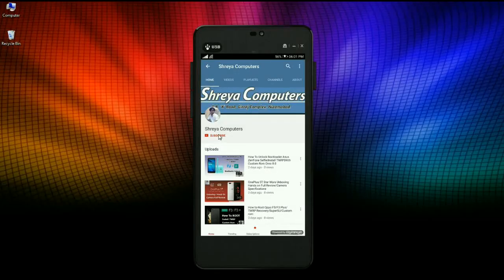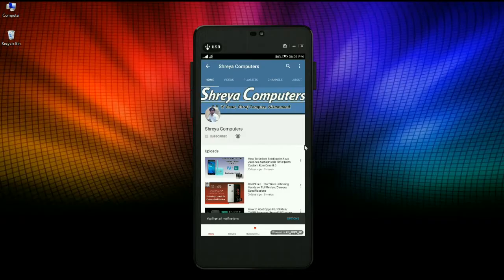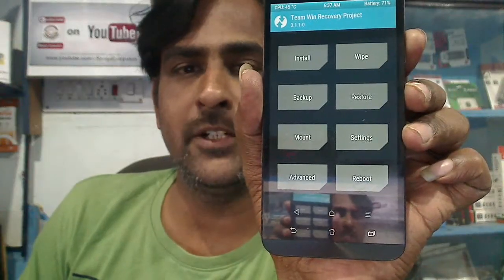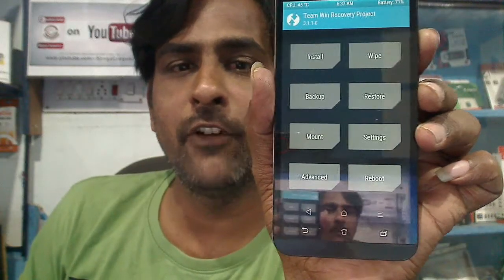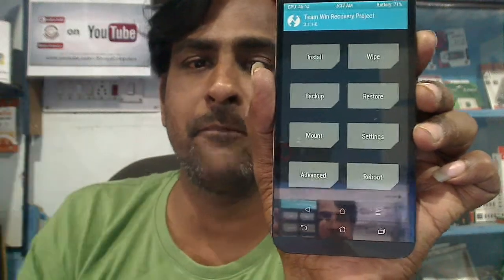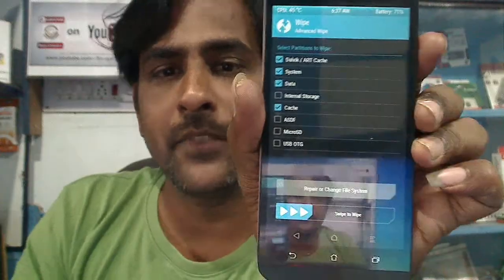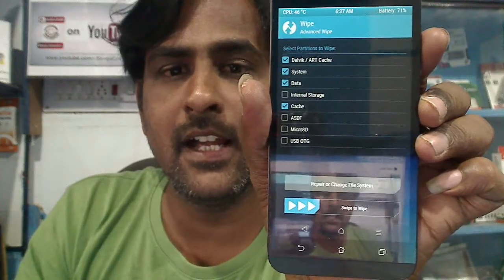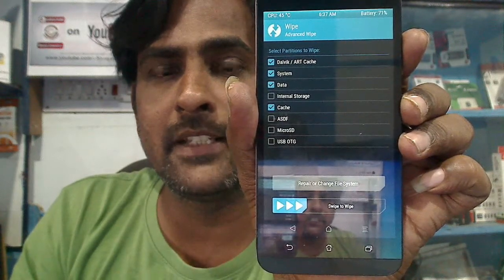How to Restore Stock Recovery in Asus Zenfone Max and Remove TWRP Recovery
How to Uninstall remove TWRP Recovery and Flash Stock Recovery image in Asus Zenfone Max Z010D, ZC550KL, Restore Boot loop, Tutorial, Steps, Formatting, Factory Recovery, Download NCS

In this video I am going to show you how to go back on asus zenfone max zc550kl/z010d. If u are facing any problem then ask me in comment section I will try to sort out. you can also apply the same on most of the asus zenfones. just you have to download the stock recovery and the stock rom.